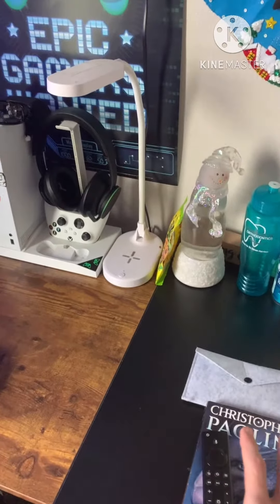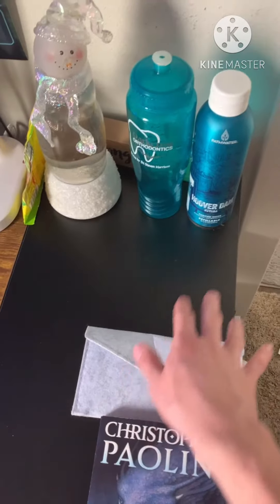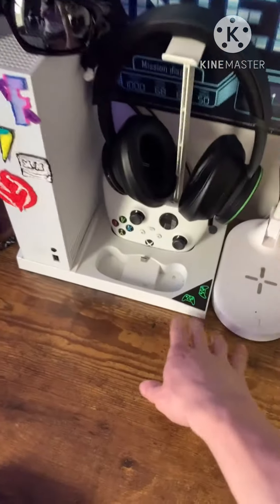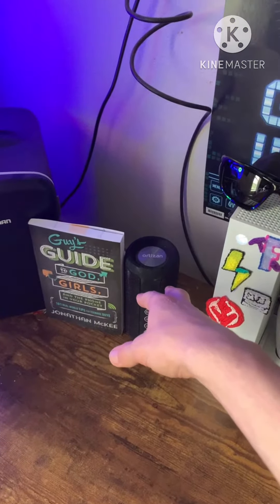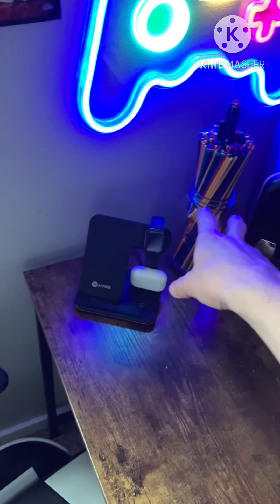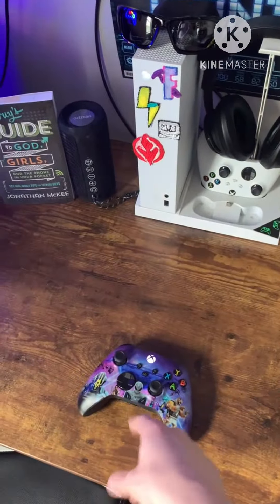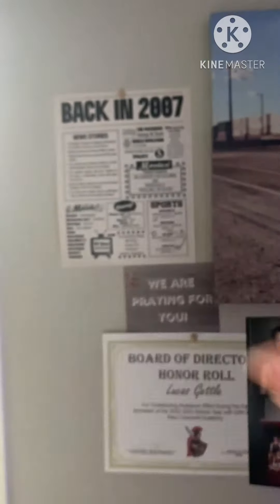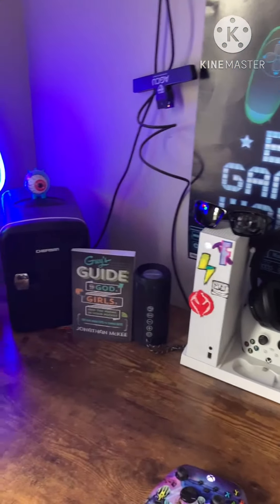Gaming Setup Tour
If you guys would like a full room tour, we would like in common so that I can see you guys are wanting a room tour

If you have any other comments or requests for videos, put them in the comments below